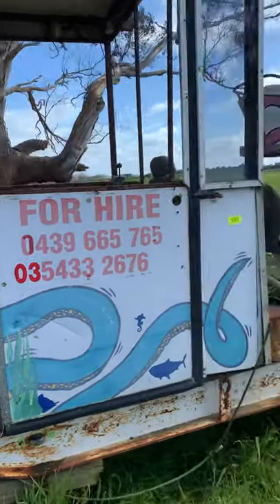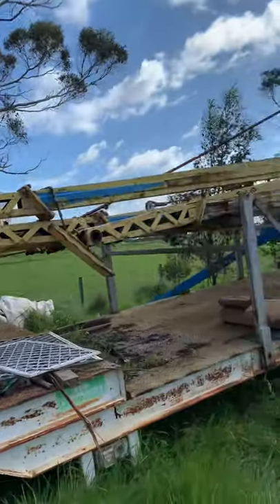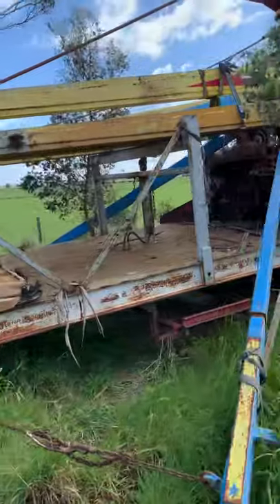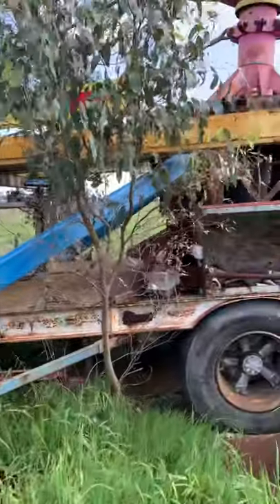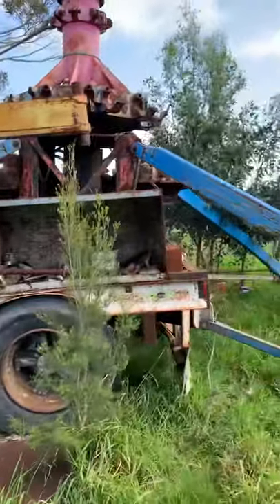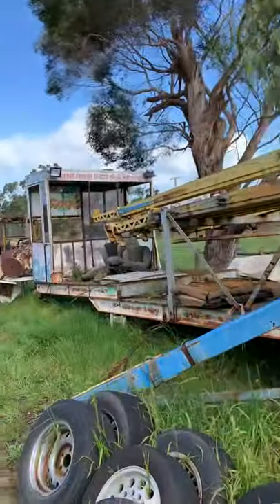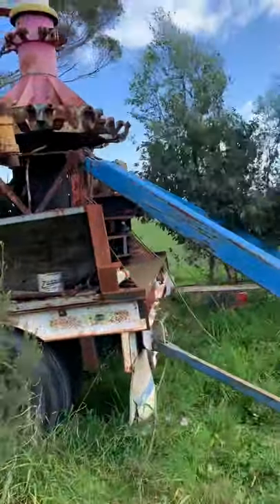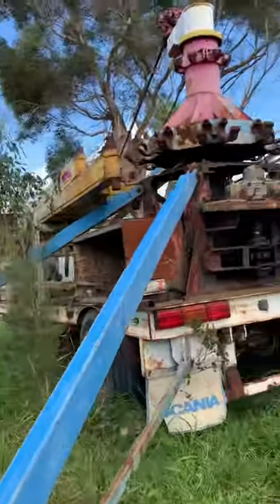SINGLE AXLE DROP DECK TRAILER FLOAT (Lot 503)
BASS ONLINE AUCTION Sunday 30th August 2020

Lot 503
SINGLE AXLE DROP DECK TRAILER FLOAT (WHICH HAD CARNIVAL OCTOPUS RIDE MOUNTED) INCOMPLETE. TOWING CONDITION UNKNOWN. NO REG NO RWC. AS IS WHERE IS.